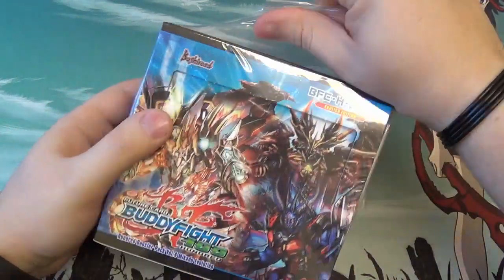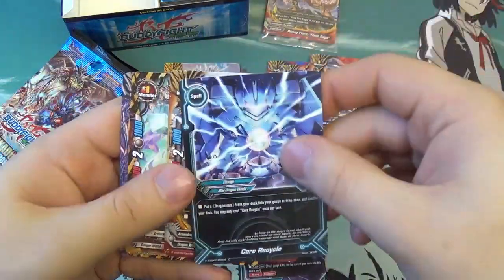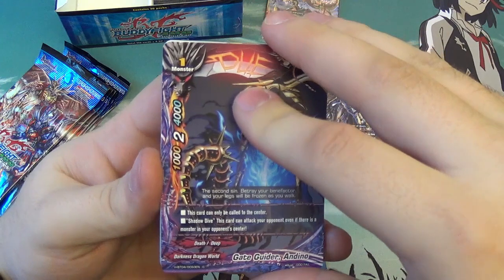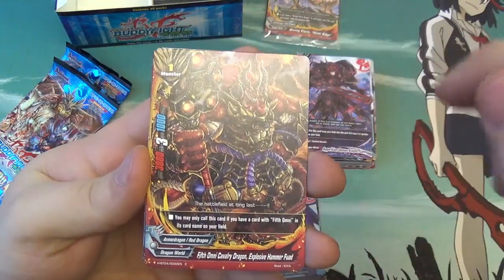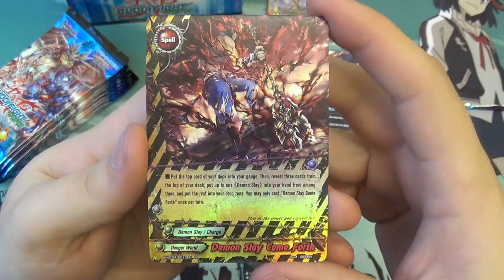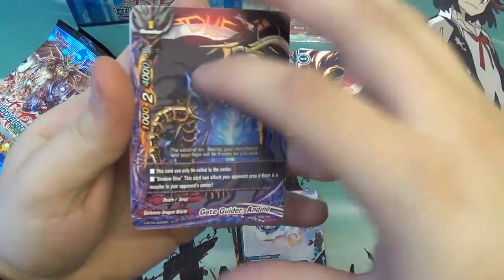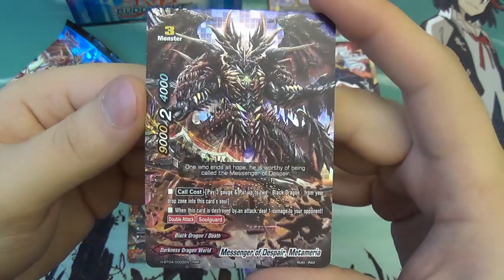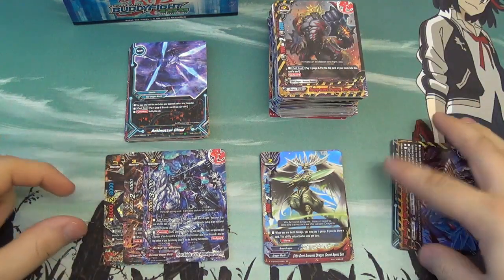Future Card Buddyfight H-BT04 Mikado Evolution Unboxing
Simon unboxes the new H-BT04 Mikado Evolution set for Future Card Buddyfight - Pick up Future Card Buddyfight singles and sealed packs/boxes